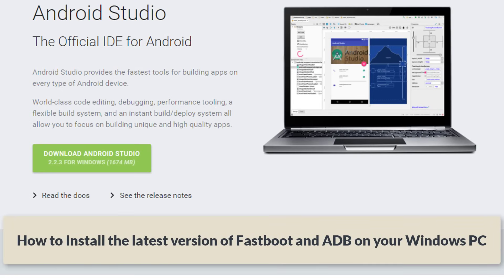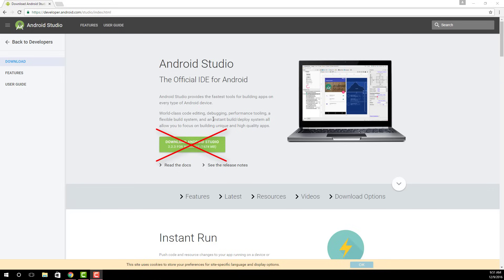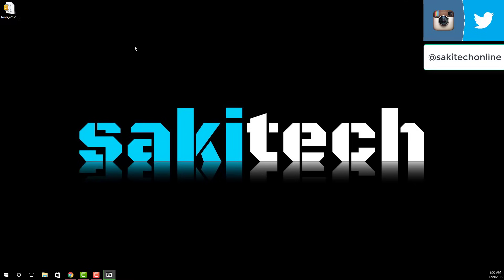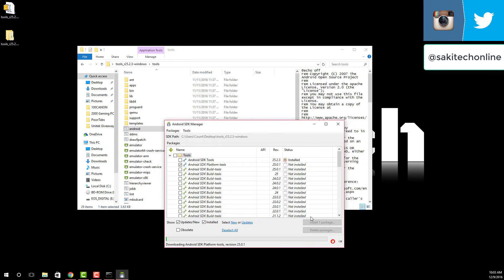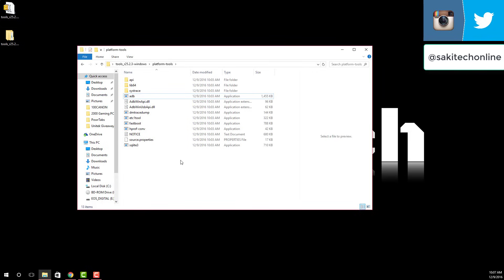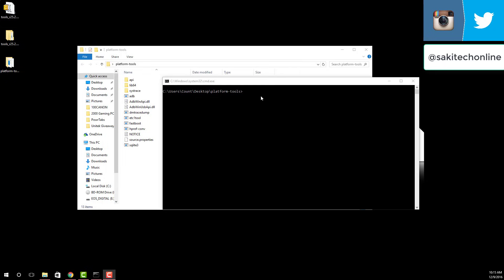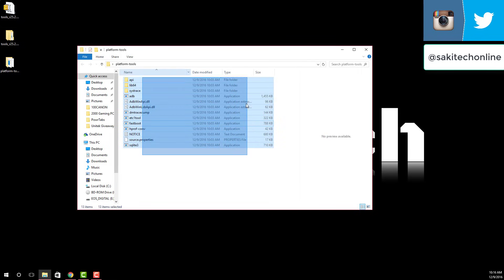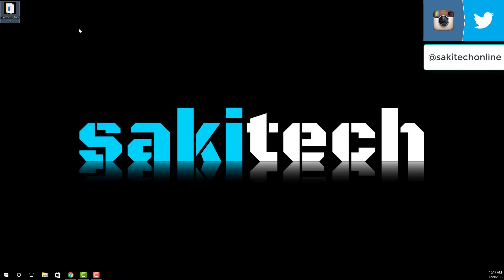How to Install FASTBOOT and ADB on your Windows PC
In this video, sakitech will show you how to download and install the latest version of fastboot and adb on your Windows PC. This method guarantees that you always have the latest version of fastboot and adb running on your Windows PC for the purposes for unlocking and rooting your smartphone.